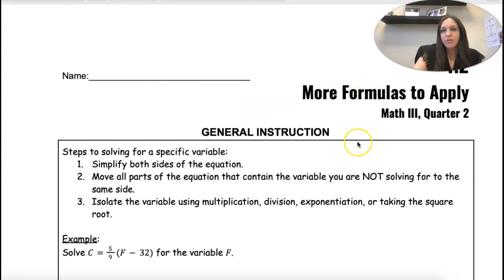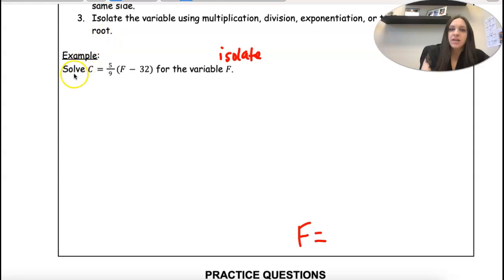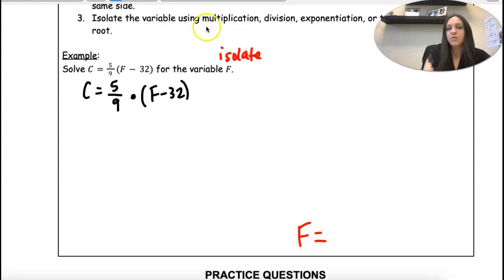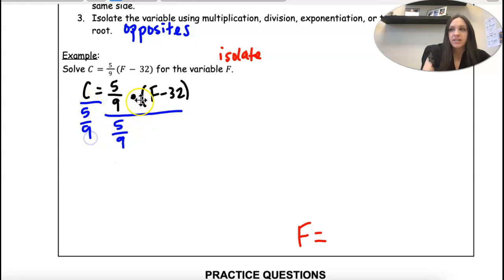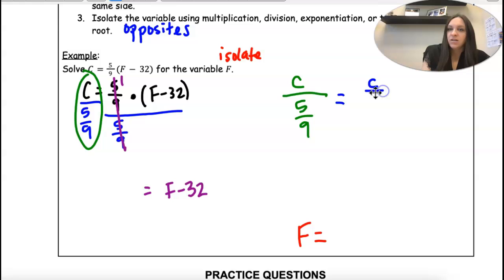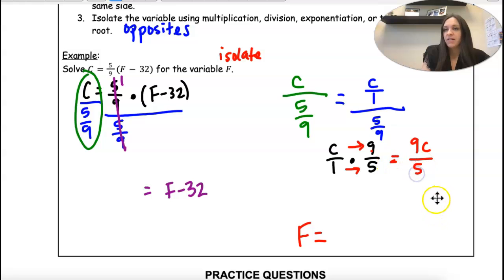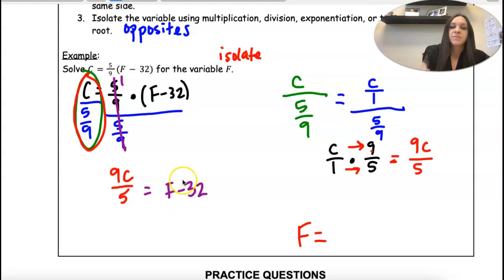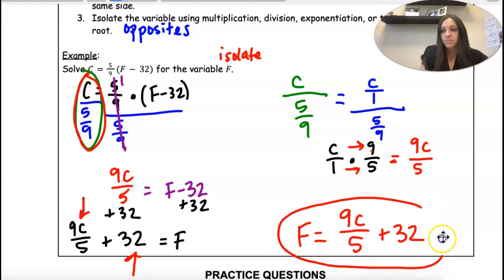M3Q2 4.2 (General)